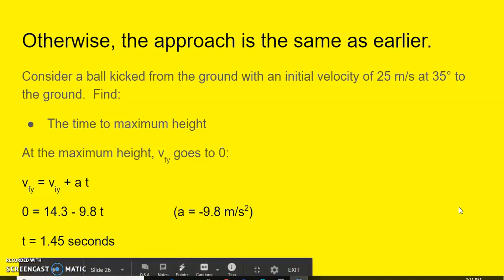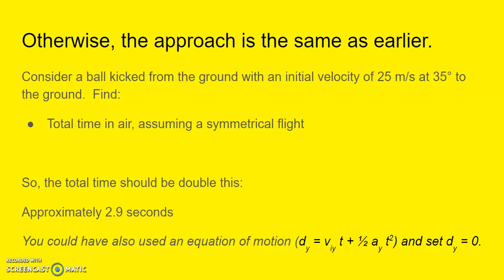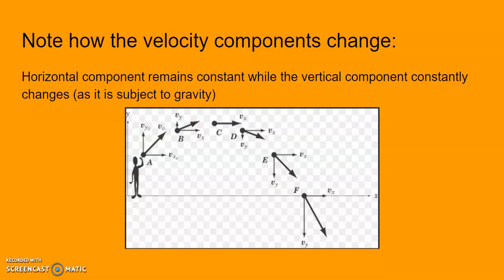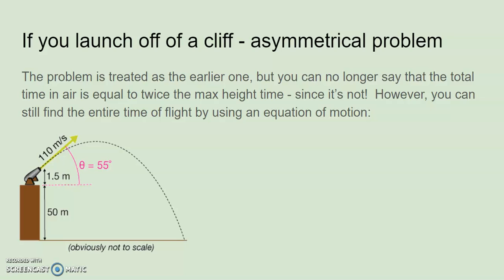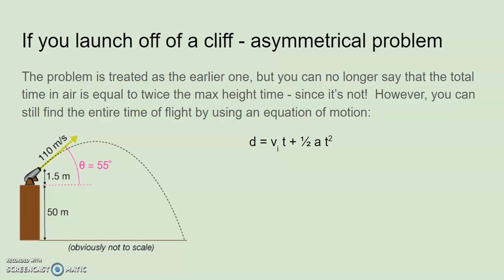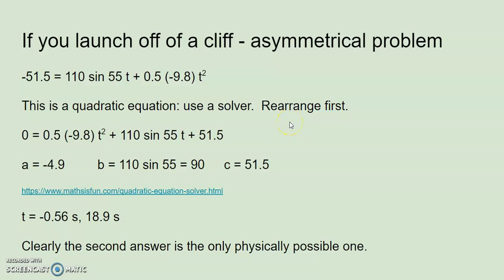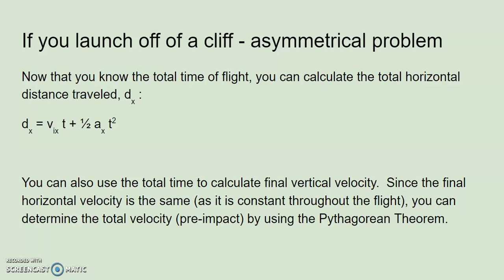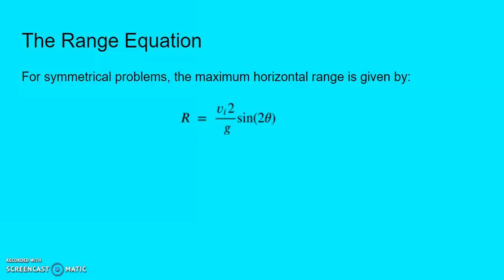Part 2 of Intro to Projectile Motion - kinematics in 2D for Sean Lally's Physics 111